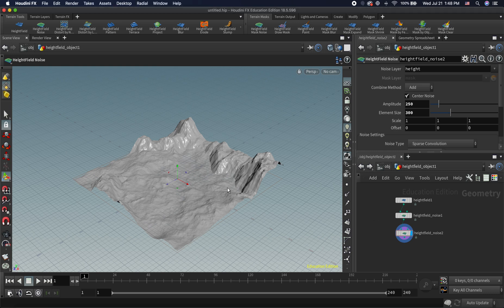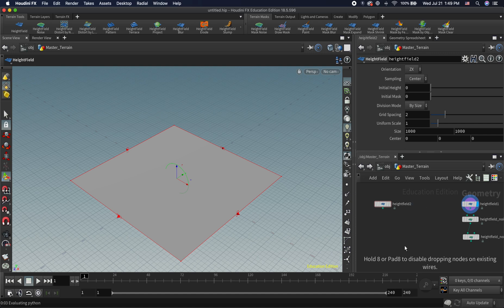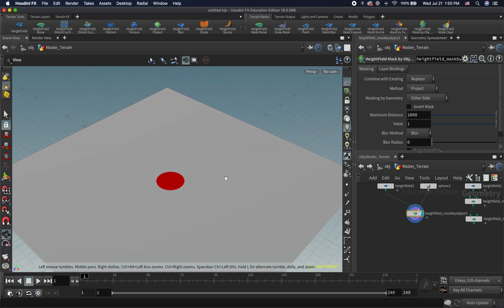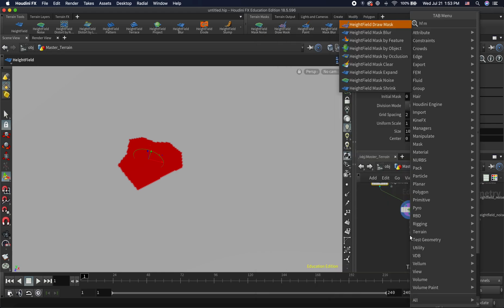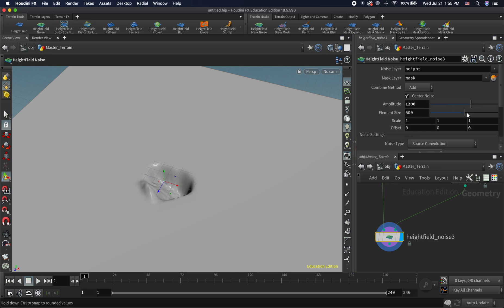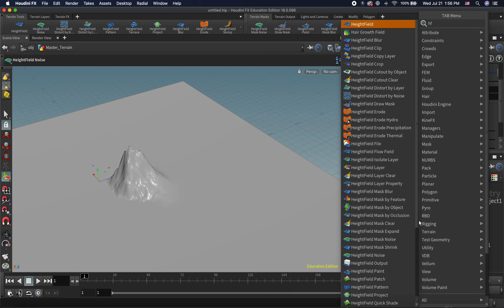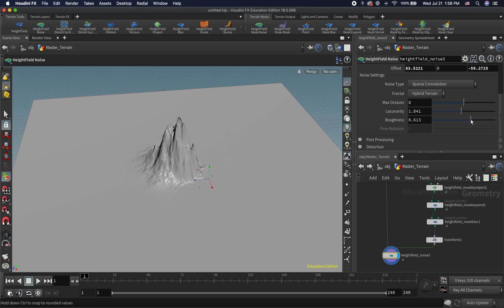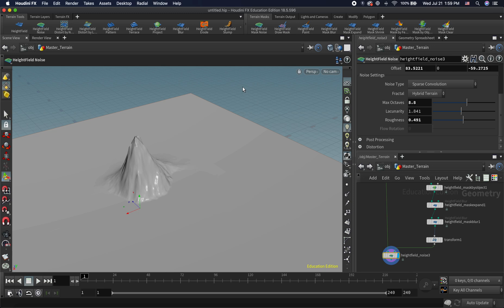Fundamentals of World Building Houdini - Masks - Terrains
There is a ton of content out there for these type of instructions however this was targeted towards my students in class and is one of the lectures in the entire series of Digital World Building.